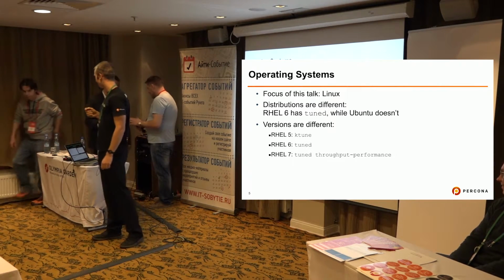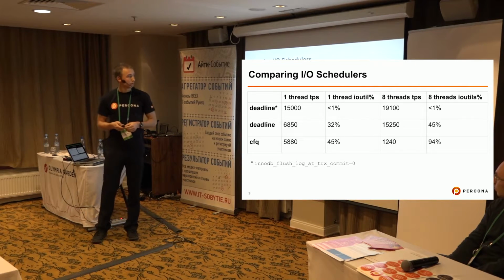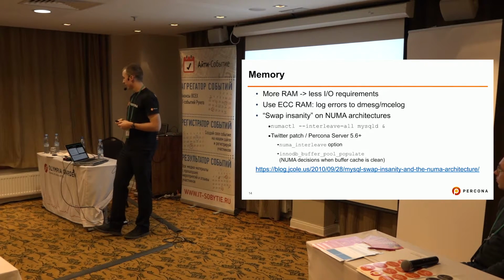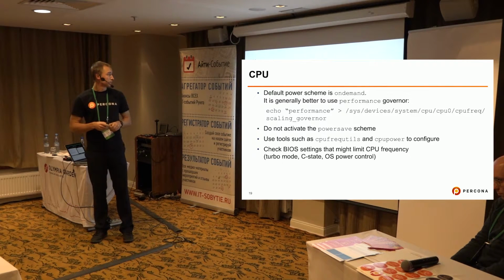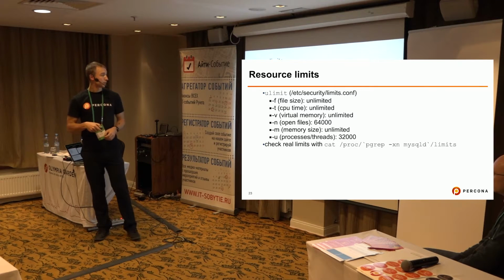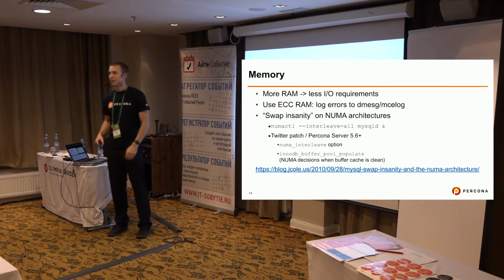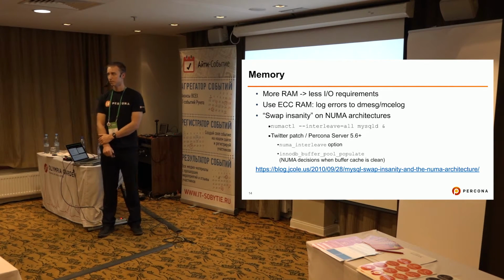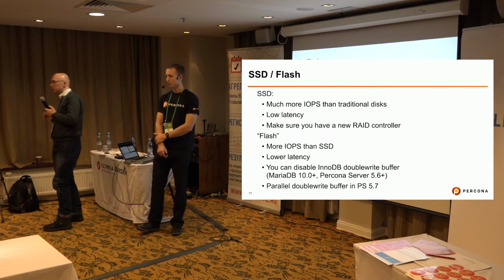Alexey Zhebel & Nickolay Ihalainen: "Tuning Linux for your database" [ENG]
Alexey Zhebel / Russia. Saint Petersburg / Technical Writer / Percona

Alexey Zhebel works for Percona as a Technical Writer responsible for open source software documentation.  Alexey has a degree in Electrical Engineering and a supplementary qualification in translation theory (Russian-English). Prior to Percona, Alexey worked for Oracle on Java SE and Java ME documentation.

Nickolay Ihalainen / Russia. Saint Petersburg / Senior Technical Services Engineer / Percona

Since 2011 Nickolay Ihalainen handled emergency and data recovery cases, switched to Support Department and for last several years helping Percona's customers with complex performance issues and mysql crashes. Before joining Percona, worked in a variety of fields: web and mysql servers scalability for biggest Russian cinema site,  ISP and IPTV billing systems development in C++, performance and stability fixes for oldest Russian's e-commerce sites.

Tuning Linux for Your Database

Many operations folks know the many Linux file systems like EXT4 or XFS, they know of the schedulers available, they see the OOM killer coming and more. However, appropriate configuration is necessary when you’re running your databases at scale.
Learn best practices for Linux performance tuning for MariaDB/MySQL, PostgreSQL, MongoDB, Cassandra and HBase. Topics that will be covered include: filesystems, swap and memory management, I/O scheduler settings, using the tools available (like iostat/vmstat/etc), practical kernel configuration, profiling your database, and using RAID and LVM.
There is a focus on bare metal as well as configuring your cloud instances in Amazon EC2.

Хештег